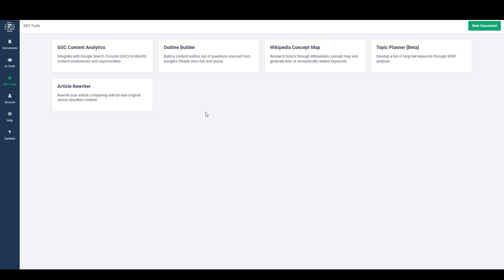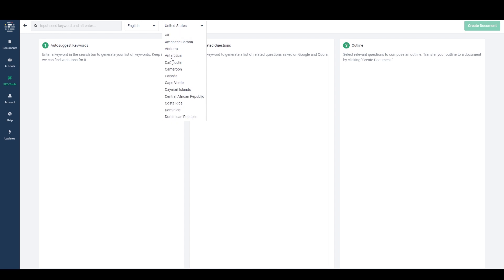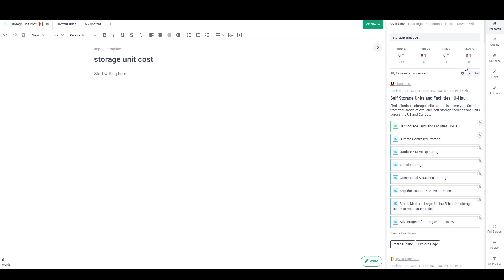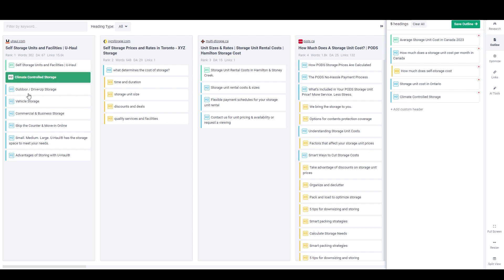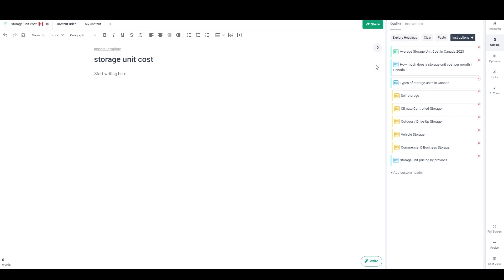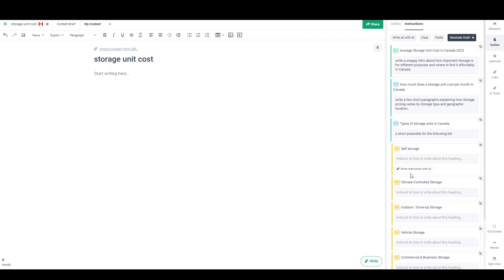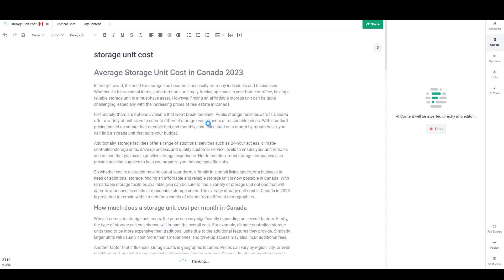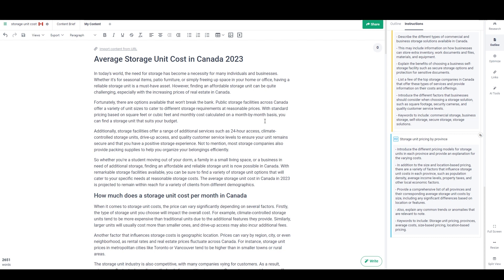Frase AI Draft Generator Full Tutorial and Walkthrough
This is a tutorial for Frase's latest and most powerful AI writing tool: The AI draft generator.

This tool is incredibly powerful and can help you create longform high-quality content in just minutes. In the video I demonstrate how to build and SEO driven outline for an article and then instruct the AI writer on exactly how to craft each section.

Frase is one of the frontrunners in the AI writing for SEO industry, which has exploded in popularity since OpenAI introduced ChatGPT. Frase's writing tools use the same language model (GPT) as ChatGPT, but it has a better interface for writing SEO friendly content and copy.